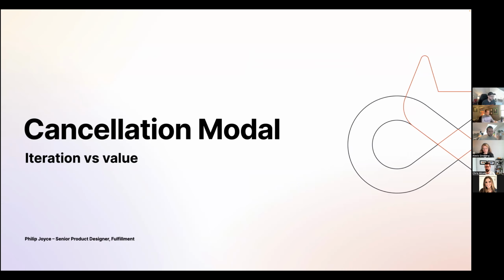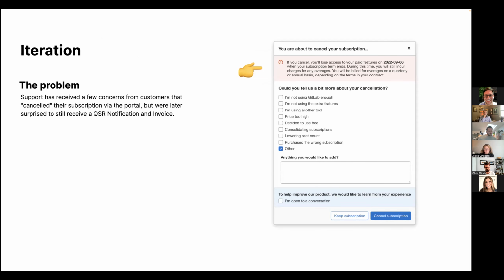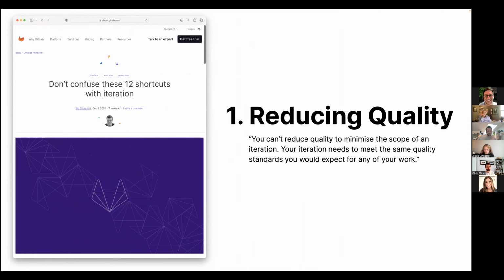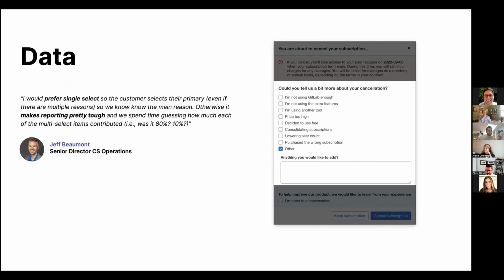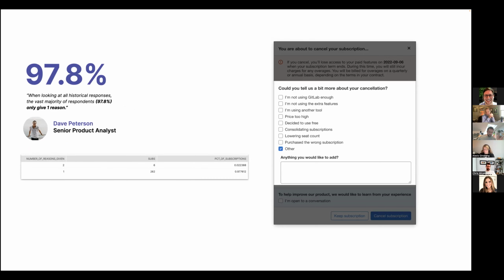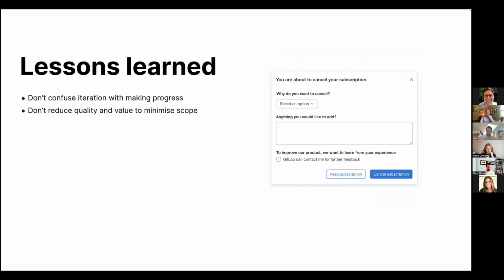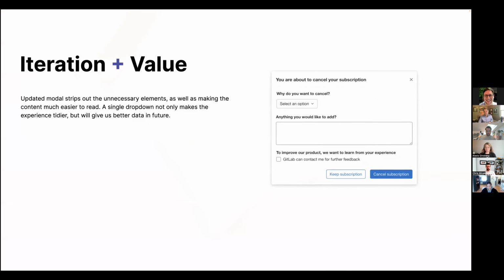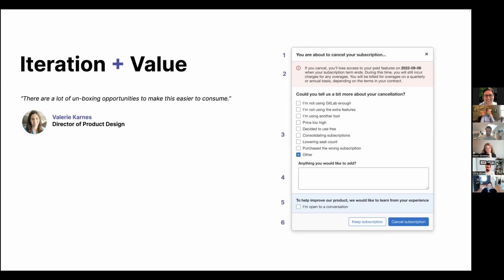UX Showcase - Philip Joyce - Cancellation modal design